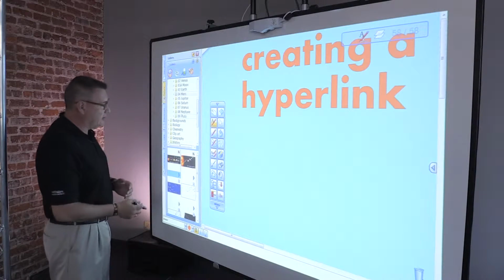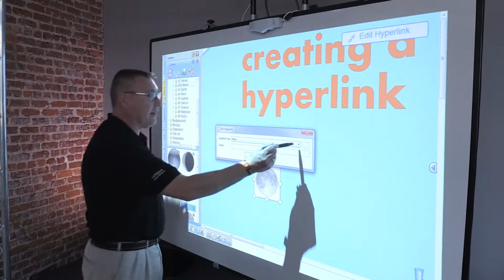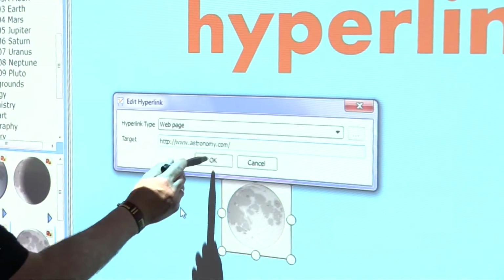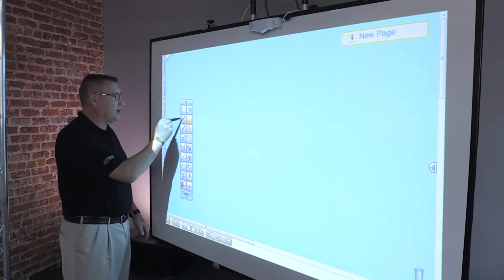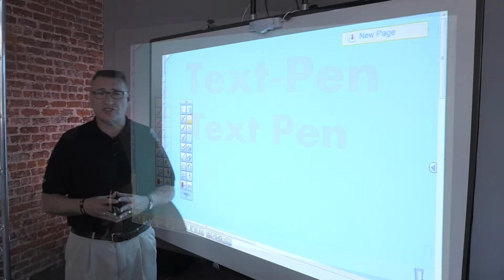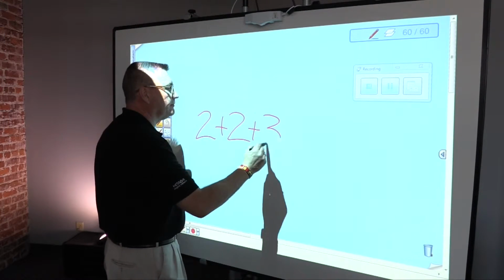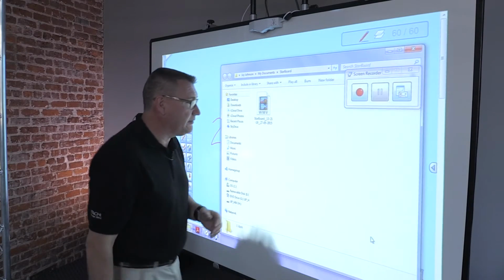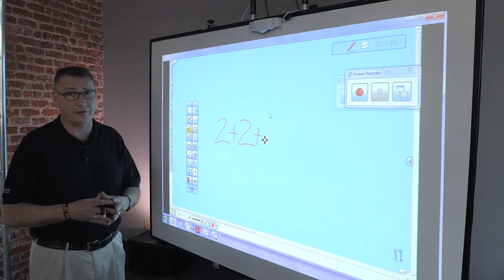Hitachi CP-TW Series - Tips & Tricks 1